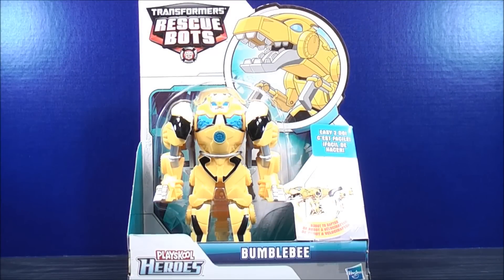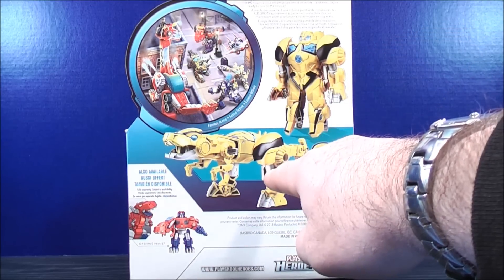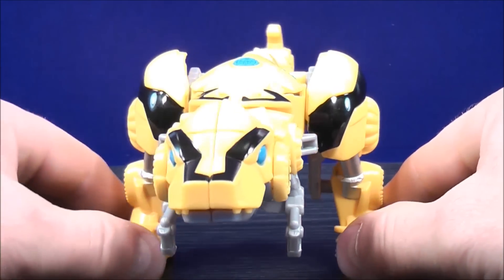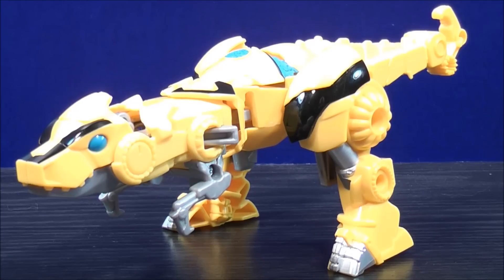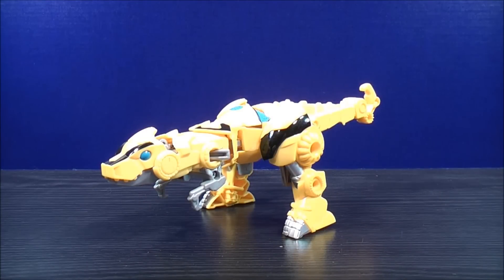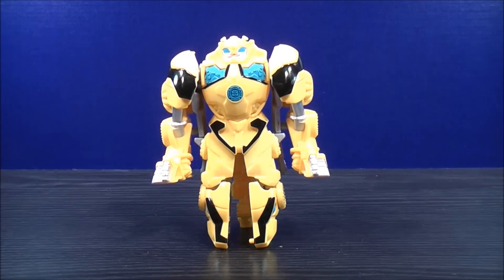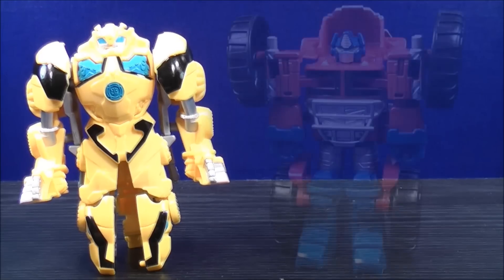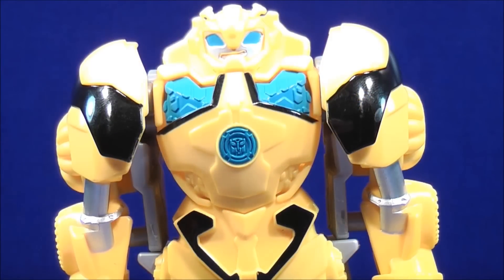TRANSFORMERS RESCUE BOTS BUMBLEBEE TOY REVIEW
Hey everyone...here is my video review of Transformers Rescue Bots Bumblebee! In the comments below let me know what you think! Thanxs for watching guys! =D